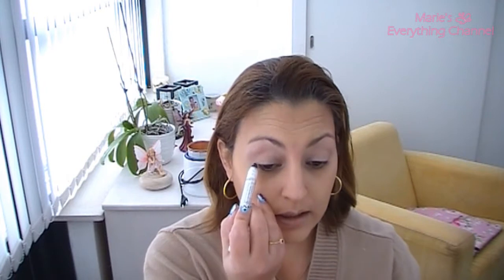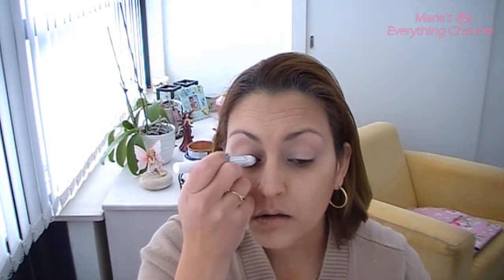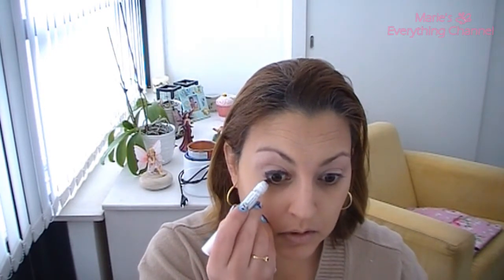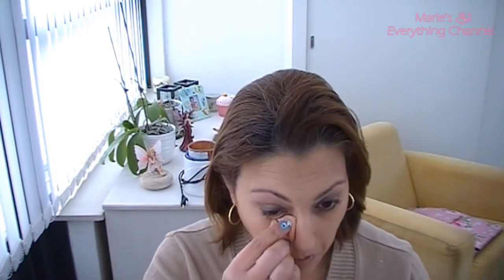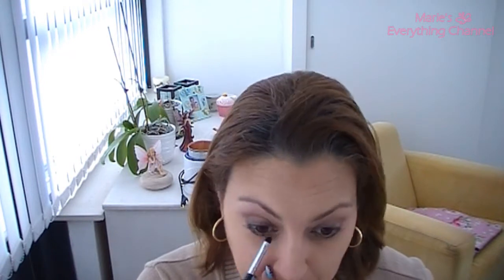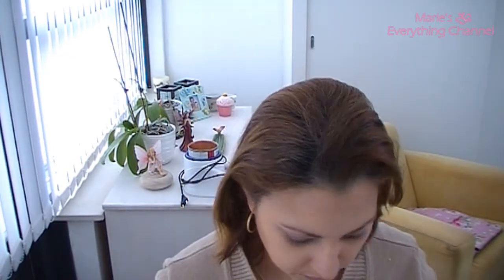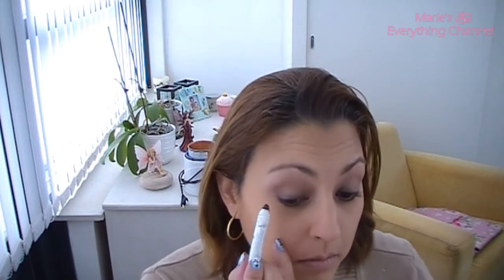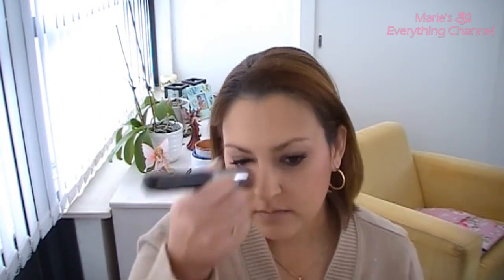Holiday makeup soft and simple ( for young girls )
Hi  please thumbs up if u enjoy watching and for support
Intro/outro made by Joel Cooper (full permission to use)